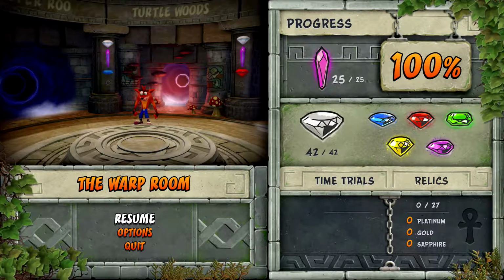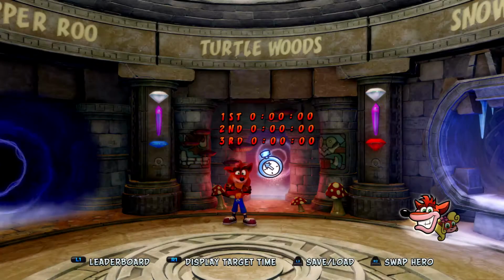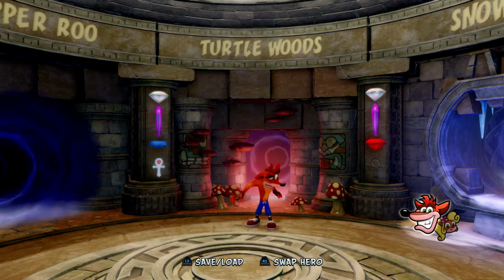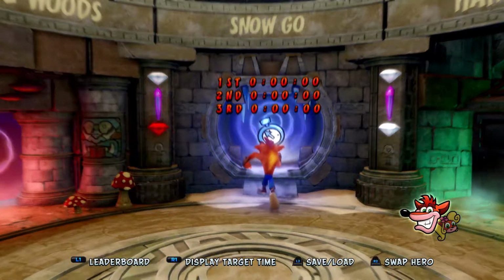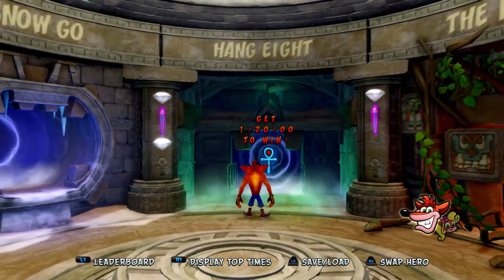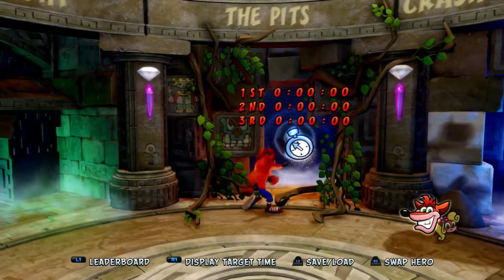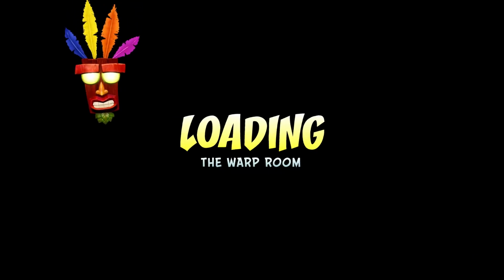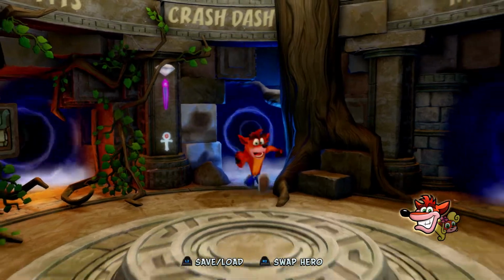Let's Play Crash Bandicoot N. Sane Trilogy (PS4) [PAL] Part 15 : SPEED SHOES IN ACTION!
Welcome to Part 15 of Let's Play Crash Bandicoot N. Sane Trilogy (PS4) [PAL] that contains AAA remasters of the 3 original PS1 games, Crash Bandicoot 1, Crash Bandicoot 2 Cortex Strikes Back and Crash Bandicoot 3 Warped! Each game in this trilogy is being done in chronological order. I continue with Crash Bandicoot 2 Cortex Strikes Back and complete all the time trials for the levels in the first warp room and earn all Platinum Relics within them! Future projects will come in their own good time so please be patient!